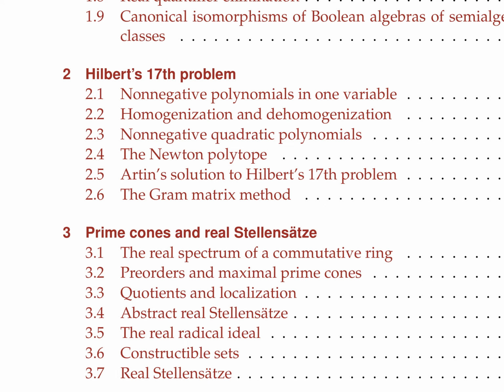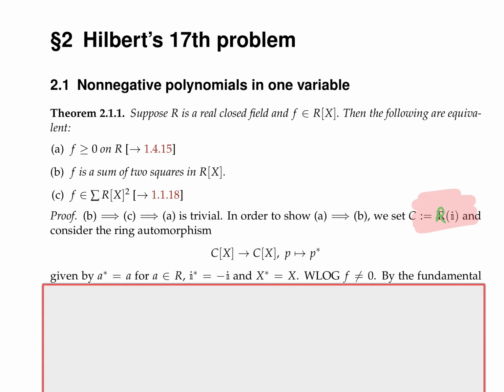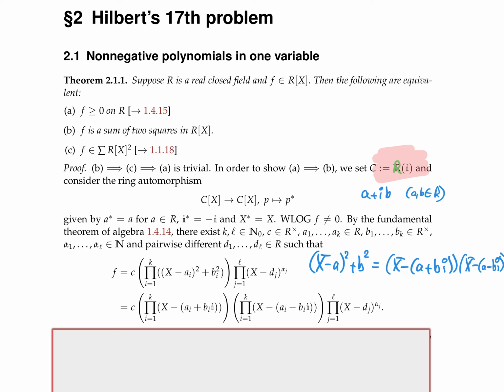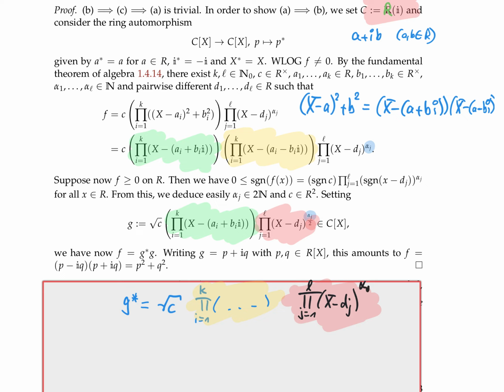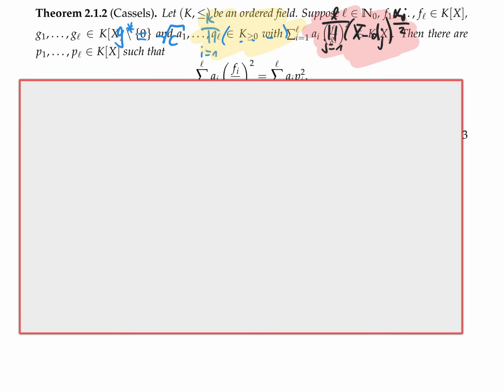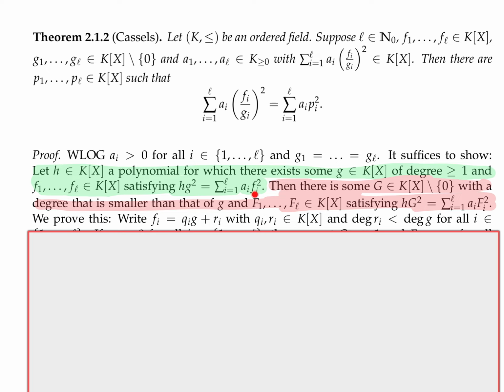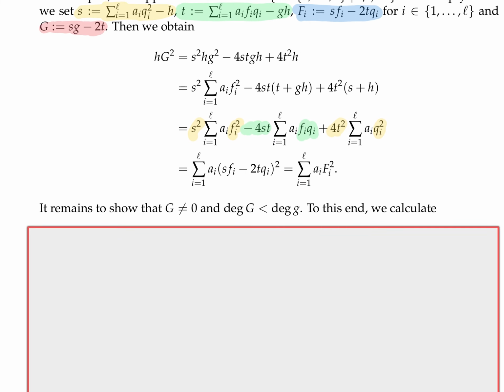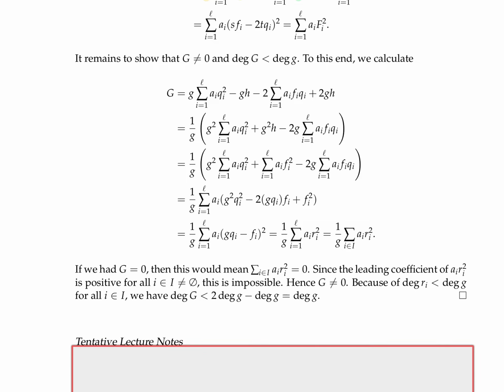Screencast #10: Real Algebraic Geometry, Positivity and Convexity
We prove that every globally nonnegative univariate polynomial over a real closed field is a sum of two squares of polynomials. We also investigate univariate polynomials over ordered fields. The corresponding lecture notes are available at: